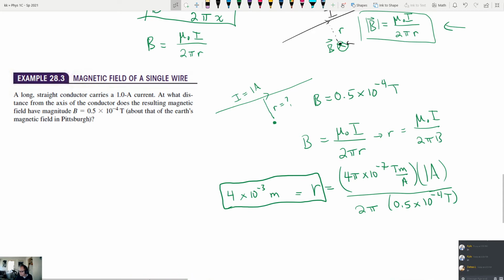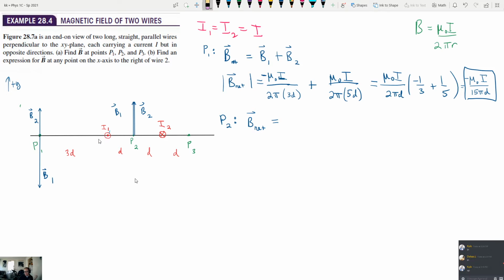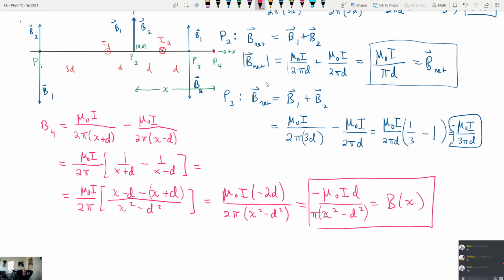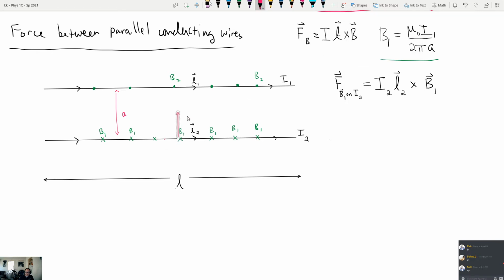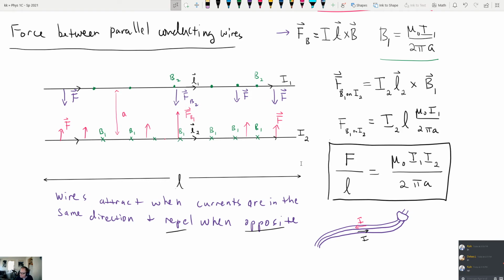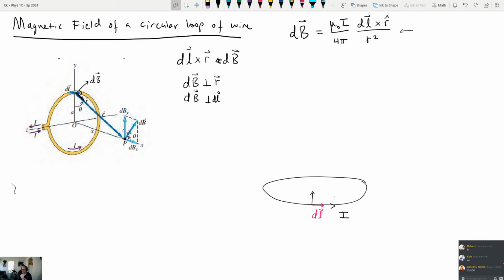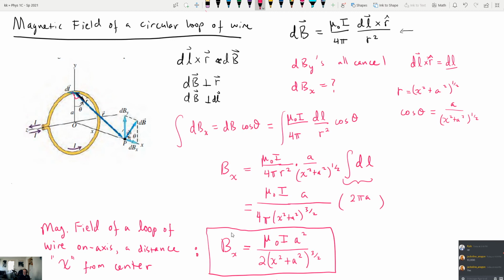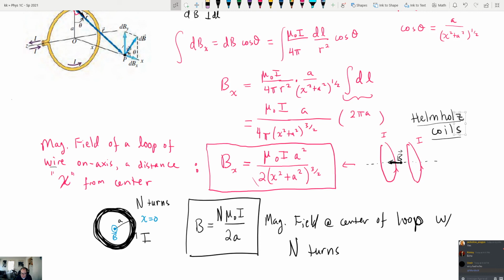Phys 1c Magnetic Field Calculations